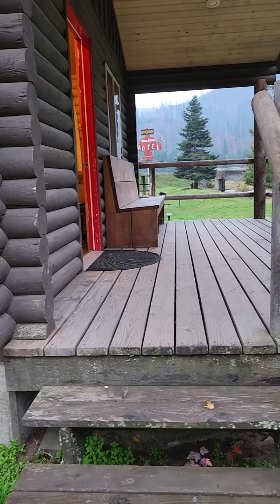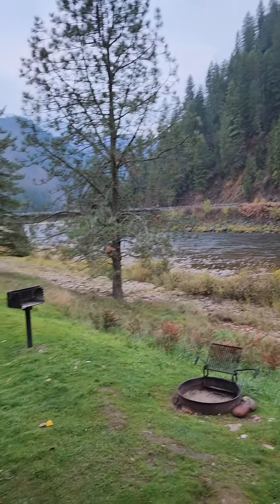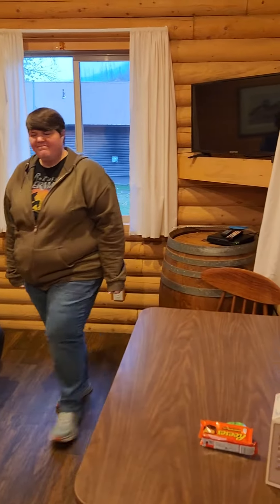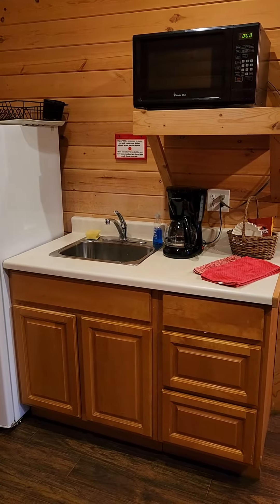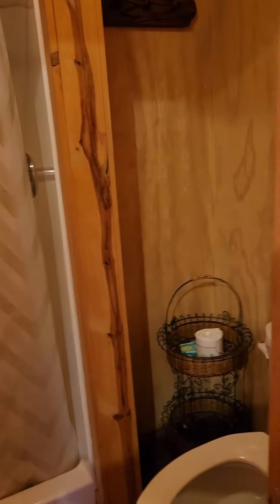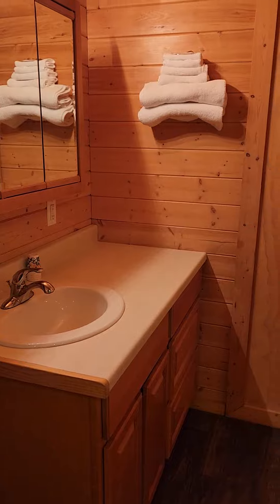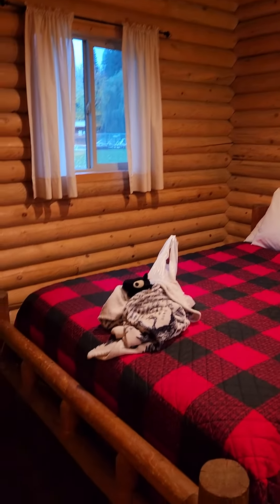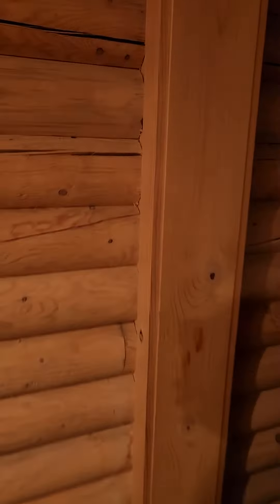Cabin #8 at Three Rivers Resort. Oct. 27-29 with my favorite traveling companions.